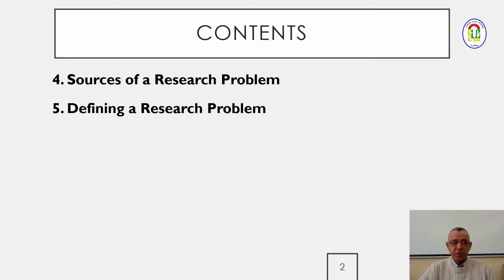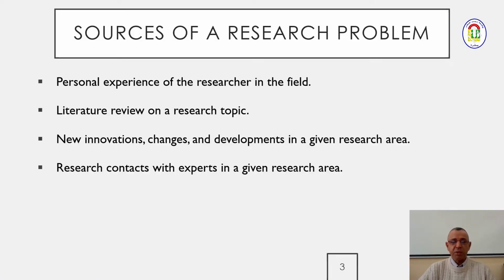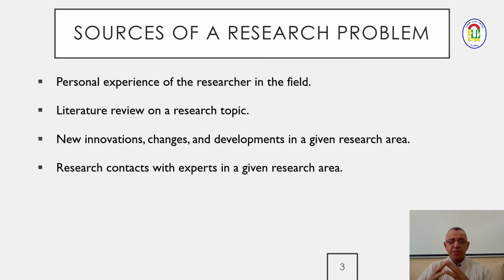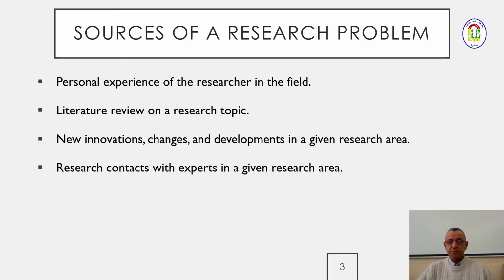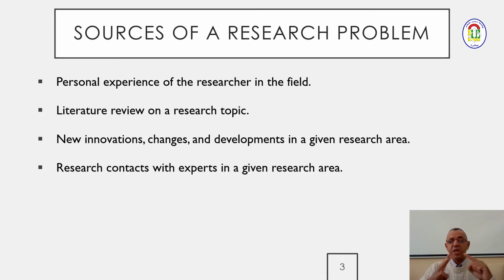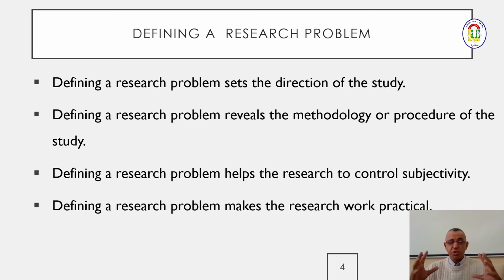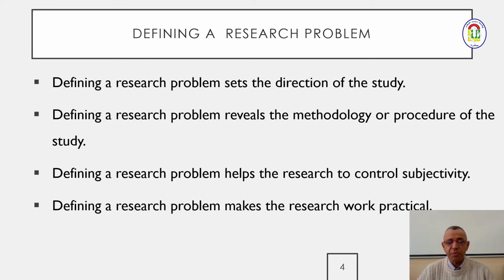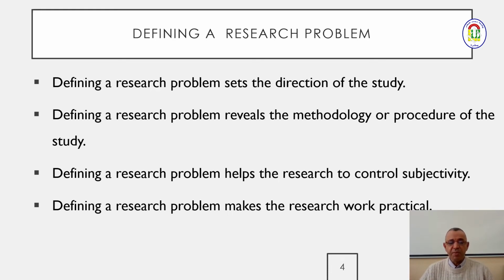Research Methodology (RMLL).Theme two_(Part 02)_The Research Problem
RESEARCH METHODOLOGY (RMLL).For Master One students
Theme two_(Part 02)_The Research Problem
Presented by Dr. HOADJLI Ahmed Chaouki